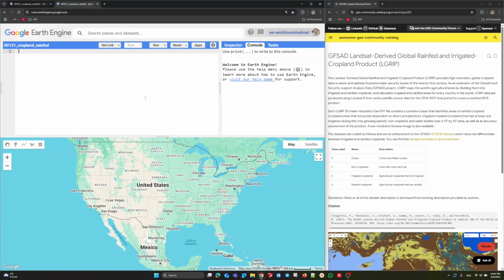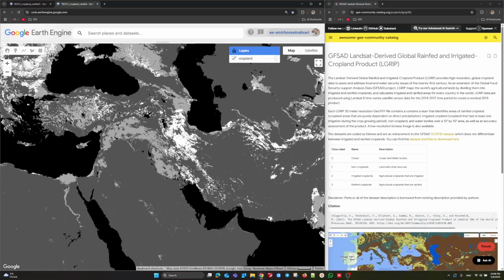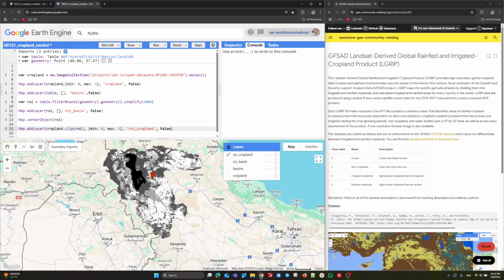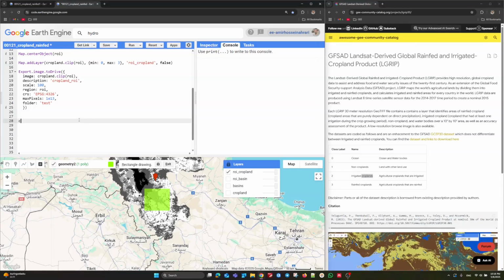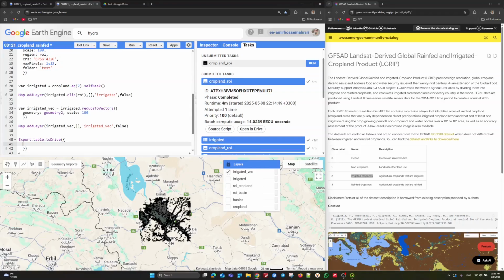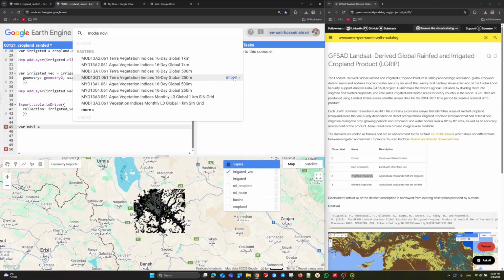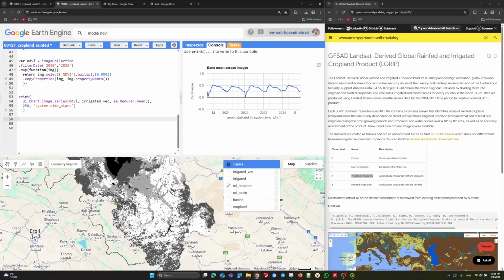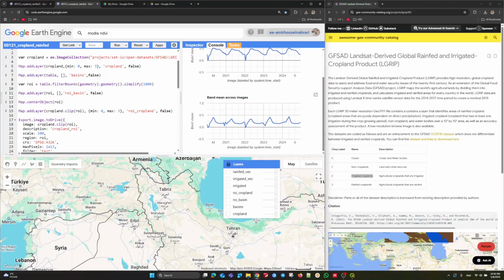Google Earth Engine Tutorial-133: Irrigation and Rainfed Cropland Mapping